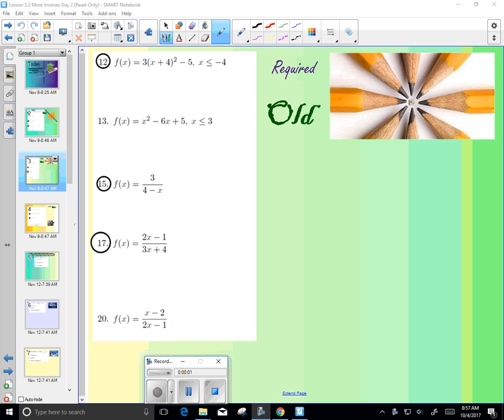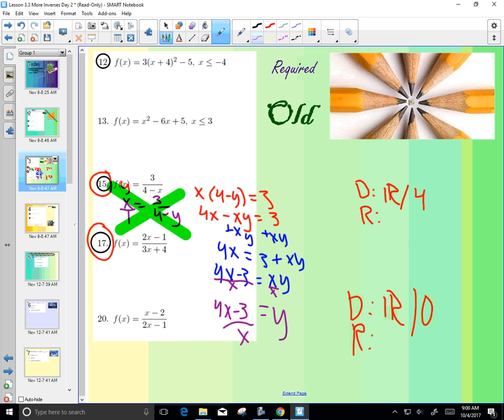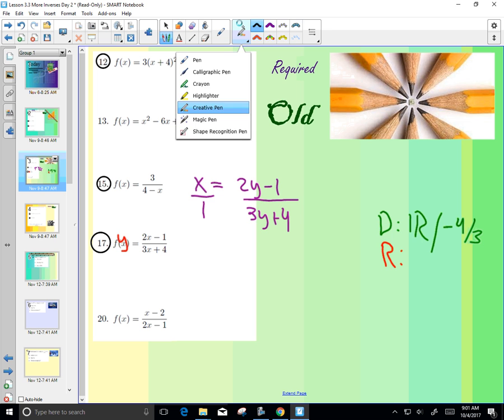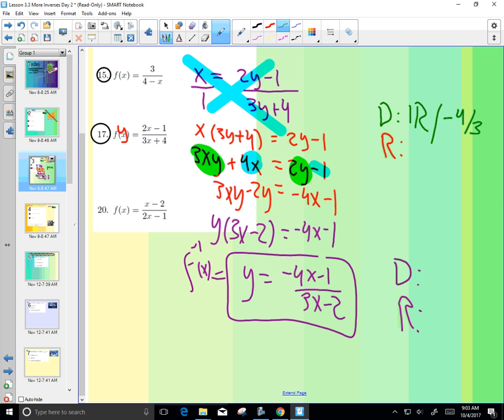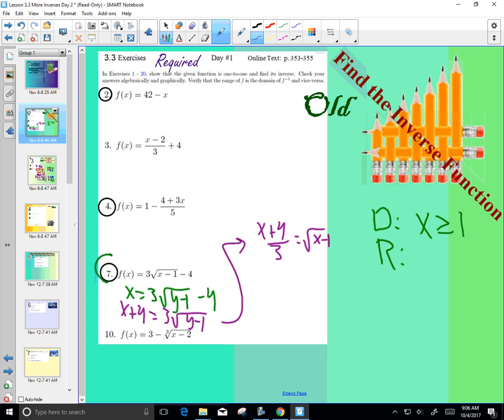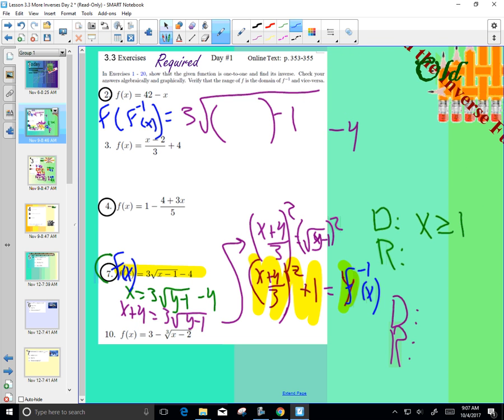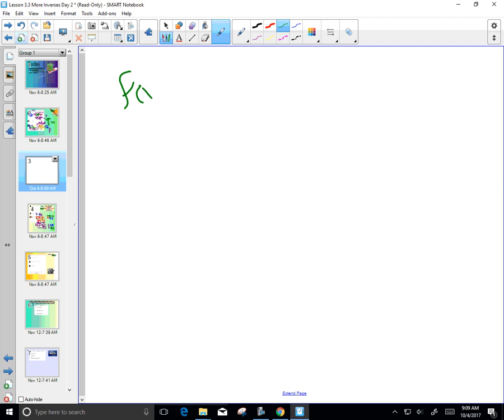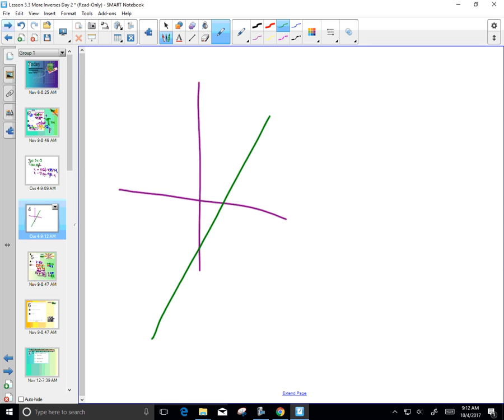HPC Inverse Explained II 10 04